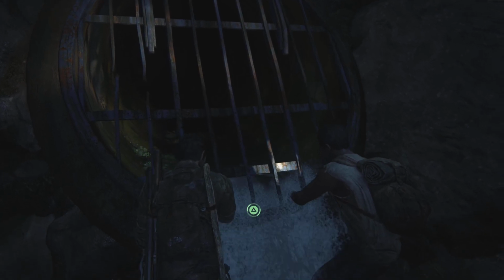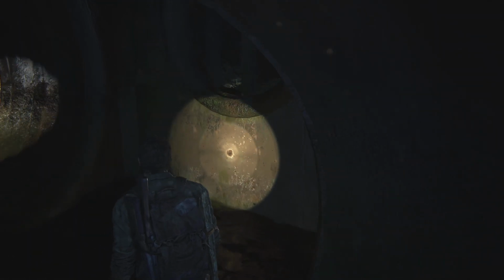the Last of Us part1 Episode9